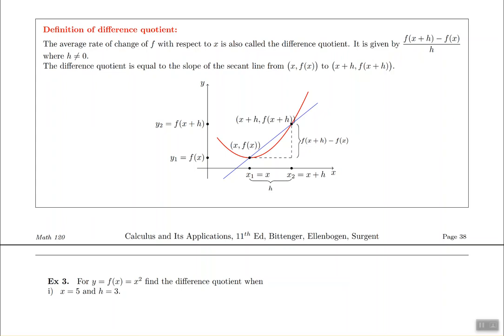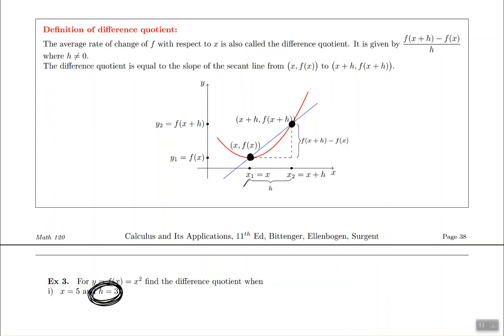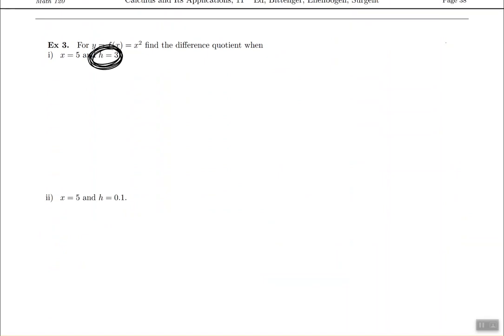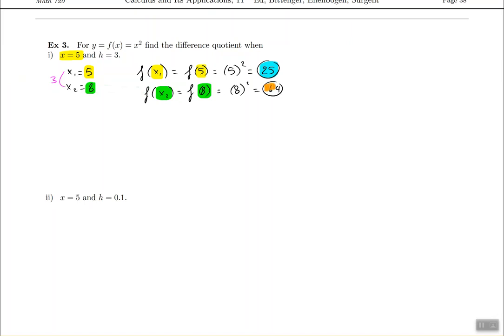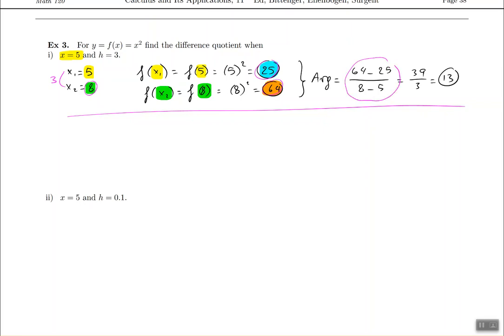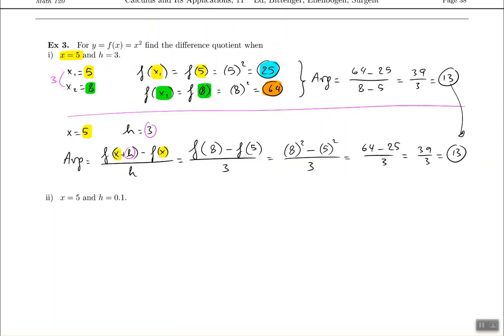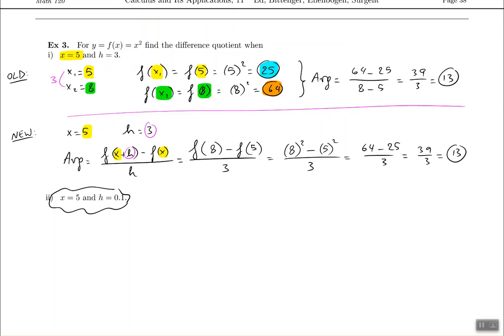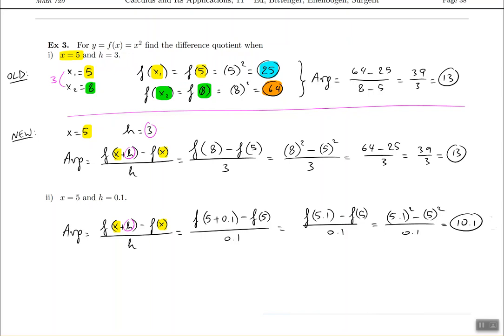Math 120 section 1.3 ex 3